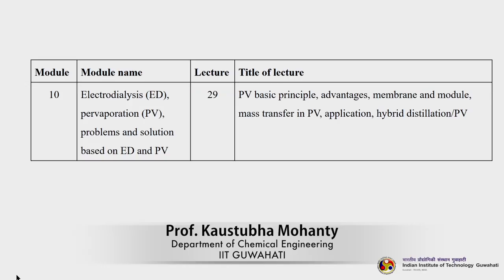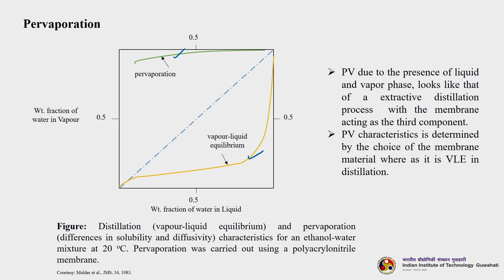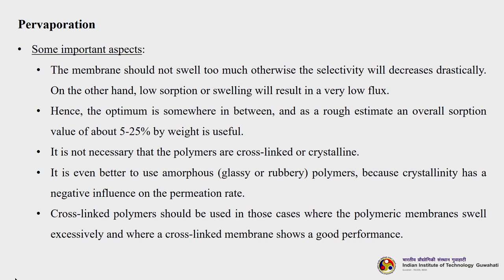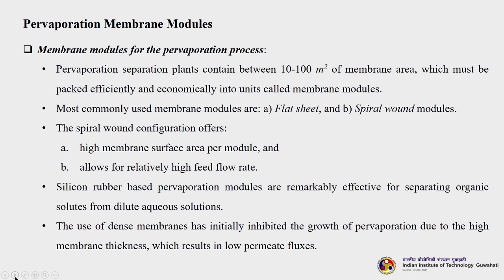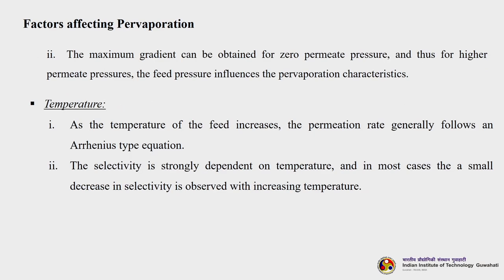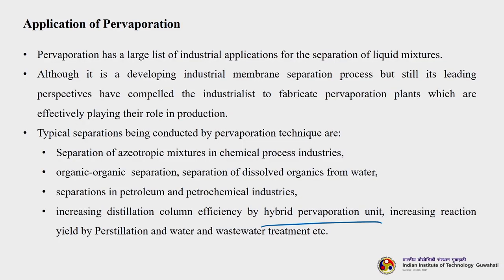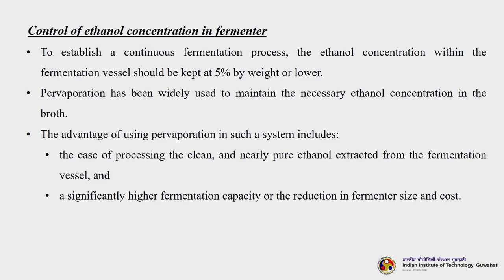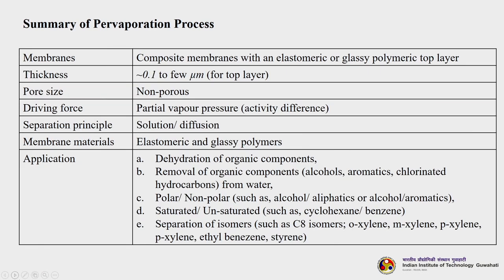Lec 29: PV principle, advantages, mass transfer & applications, hybrid distillation/PV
Membrane Technology
Prof. Kaustubha Mohanty
Dept of Chemical Engineering
IIT Guwahati